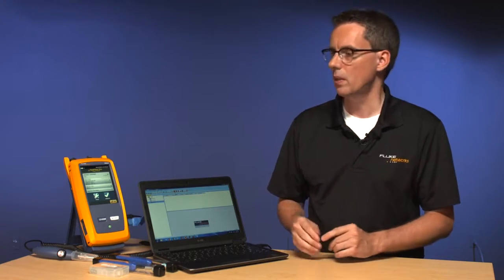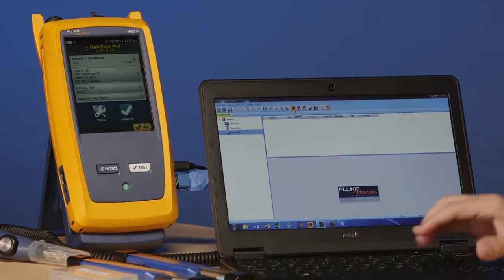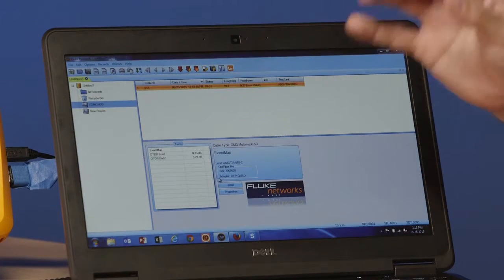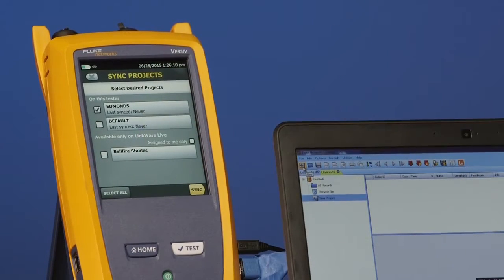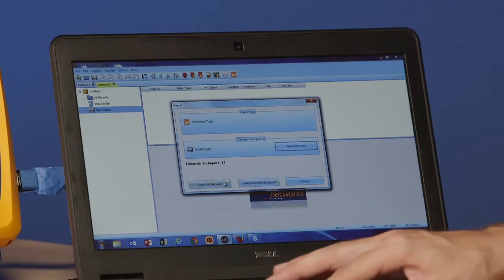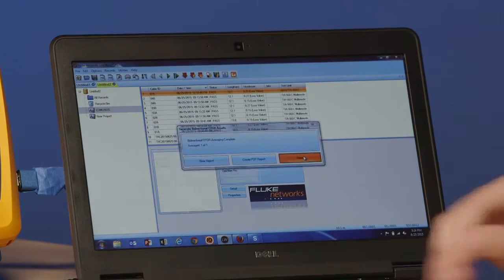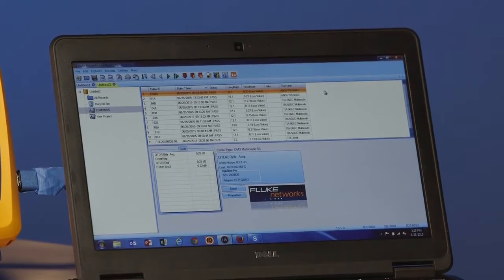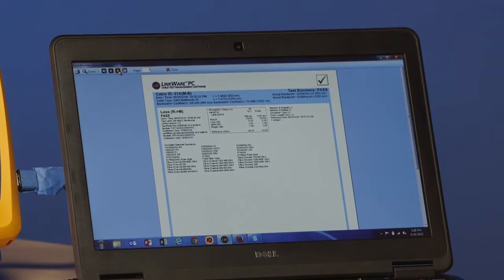OptiFiber Pro getting started part 5 Creating a test report